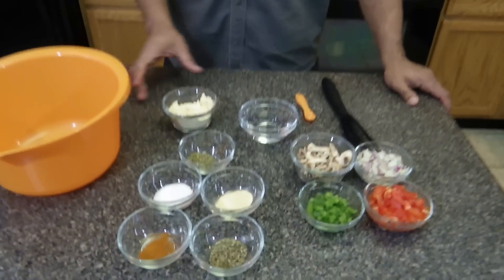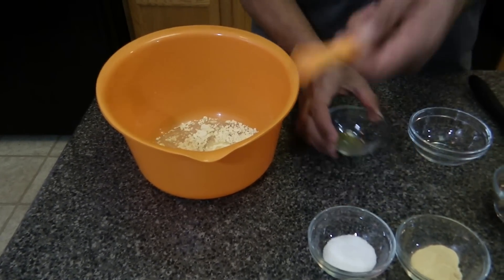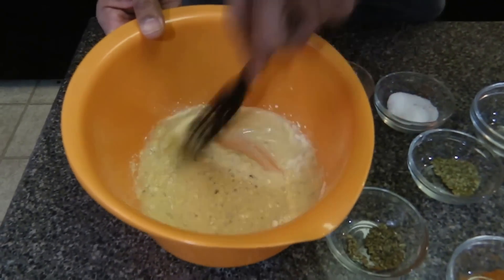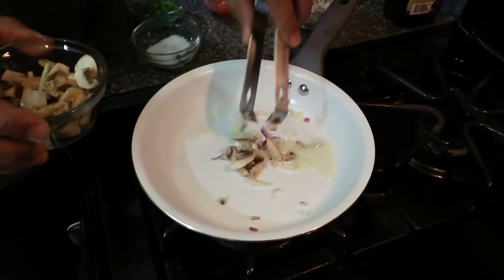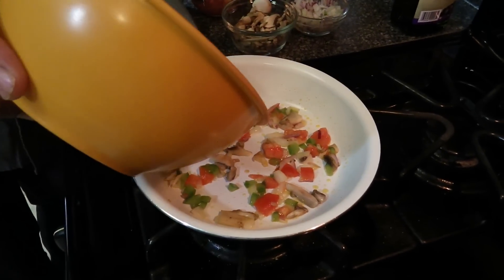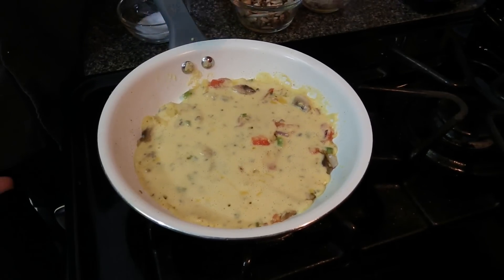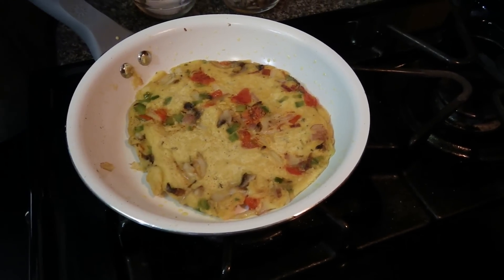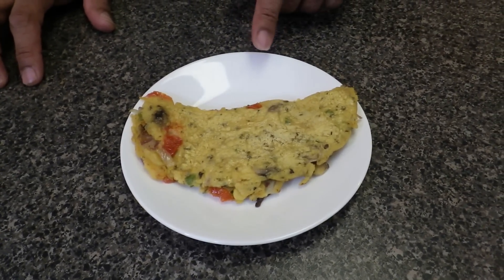Veggie Omelet Dr.Sebi Alkaline Electric Recipe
For today's recipe, I make my Alkaline Veggie Omelet. This is a chickpea flour omelet which ia a perfect replacement for eggs! That's right, no eggs!  No worries if a omelet is too technical for your taste, you can always make it a Alkaline Veggie Scramble!

Ca$hApp:  $TysConsciousKitchen

Online Shopping Options:

Garbanzo Bean Flour

Sea Salt

Onion Powder

Cayenne Powder

Grapeseed Oil